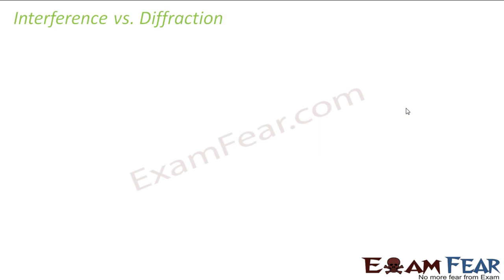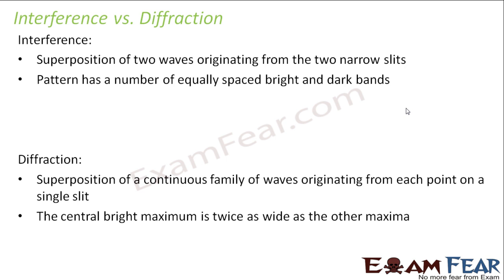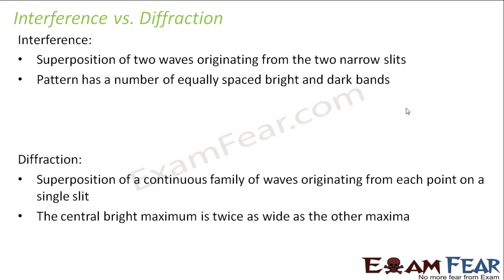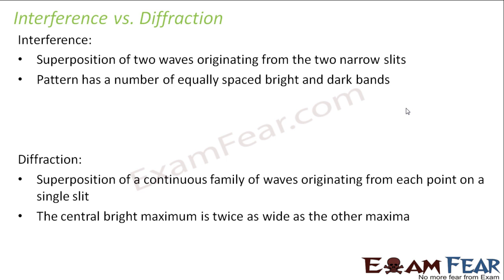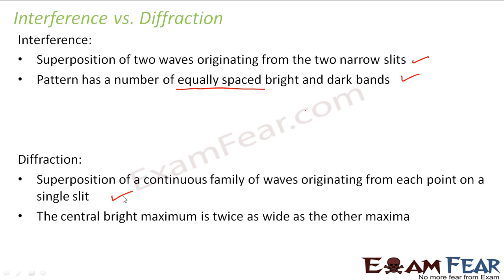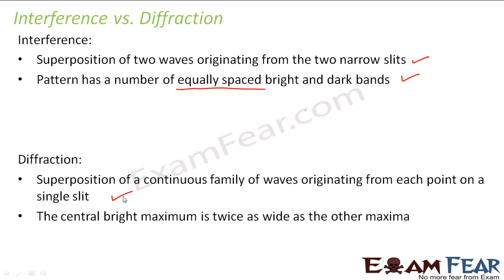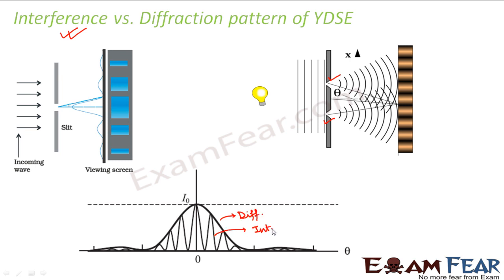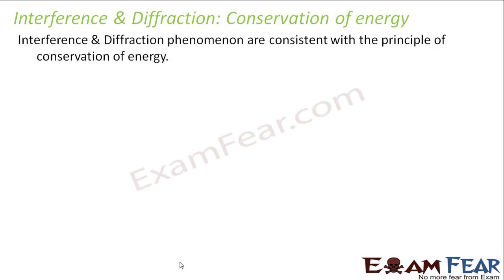Physics Wave Optics part 21 (Interference & diffraction) CBSE class 12